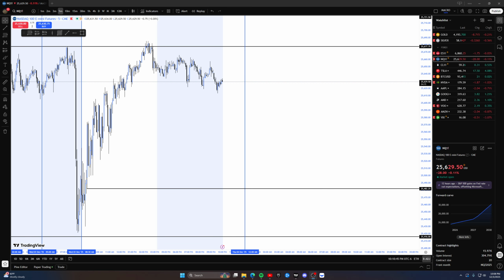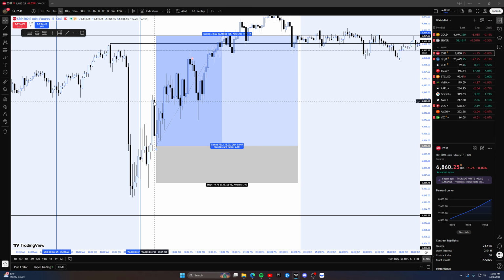Trade Recap on How i made 2,268 ES1/NQ1/BTC/USD(I Want you to Execute on those 7 figures thoughts)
Trade Recap on How i made 2,268 ES1/NQ1/BTC/USD(I Want you to Execute on those 7 figures thoughts) i know that you have them so i want you to take actionable steps coming into 2026 to get closer to them